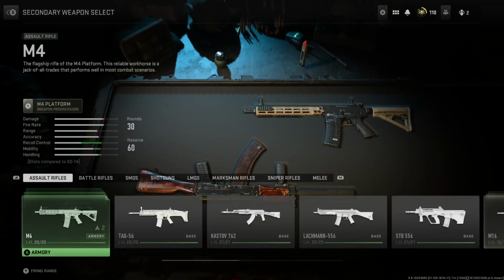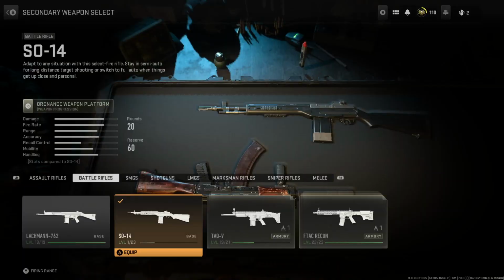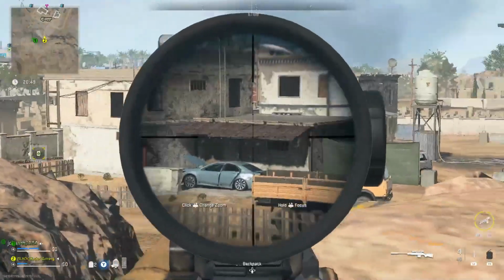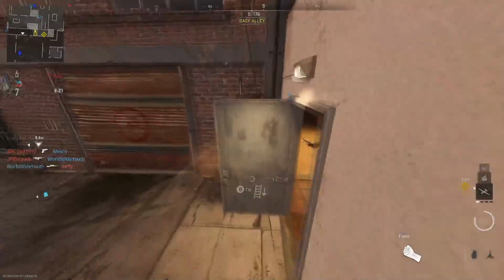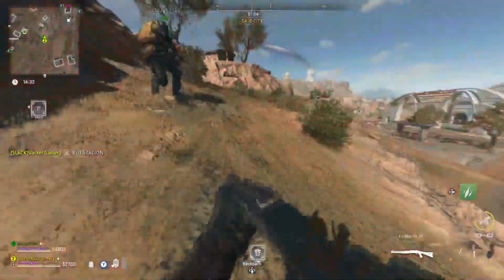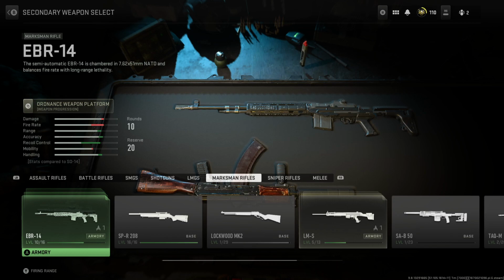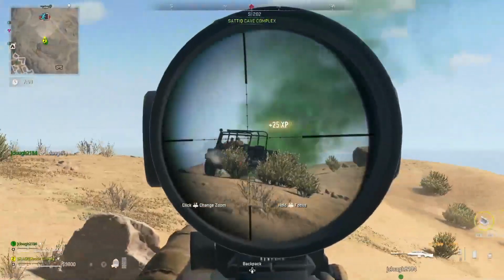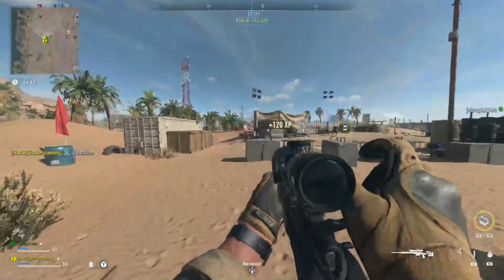EASIEST WAY OF LEVELING UP WEAPONS in Call Of Duty: Modern Warfare 2 | TIPS AND TRICKS | COD MW2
In this episode, I go over the best and quickest ways of leveling up your weapons in Call Of Duty: Modern Warfare 2. I go over some quick ways of getting this complete with little effort. For all groups including Assault Rifles, Battle Rifles, Marksman Rifles, Sniper Rifles, SMG, LMG, Melee